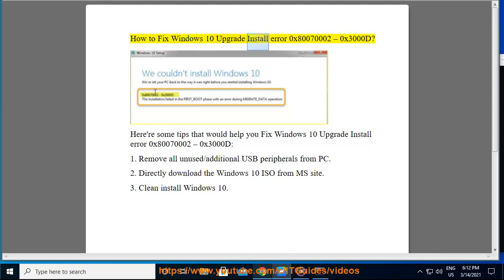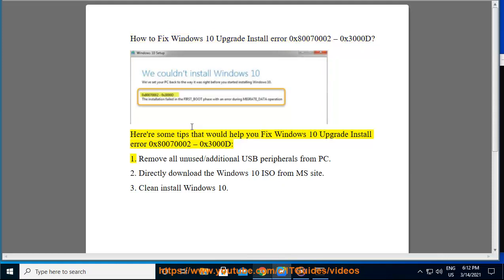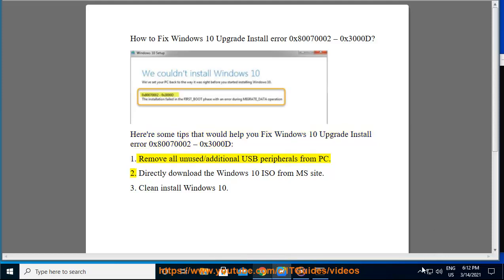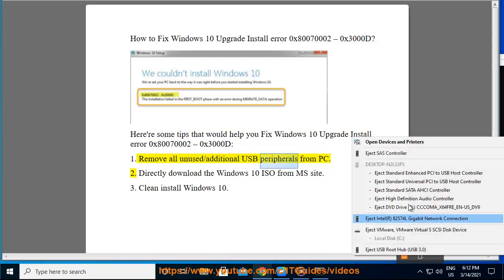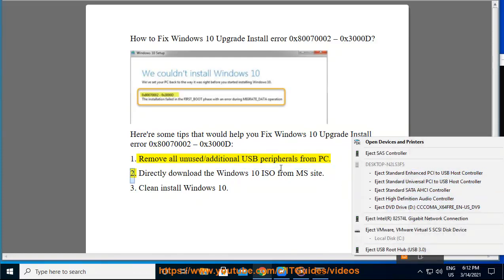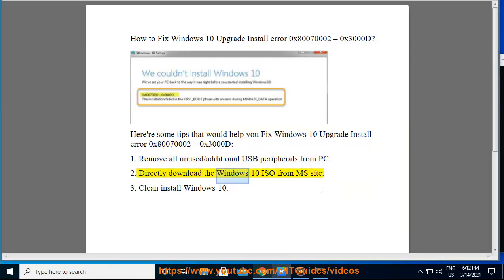Fix Windows 10 Upgrade Install error 0x80070002 - 0x3000D